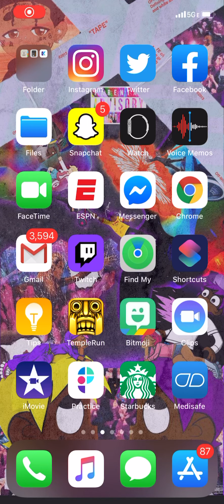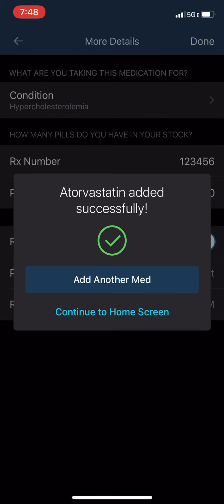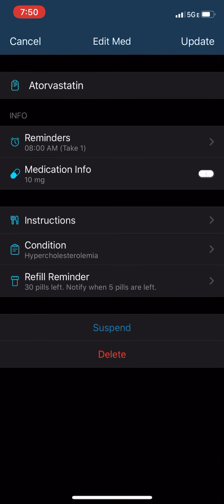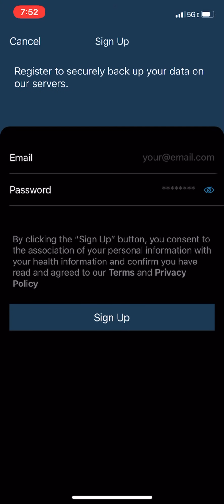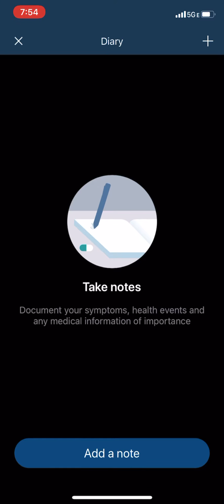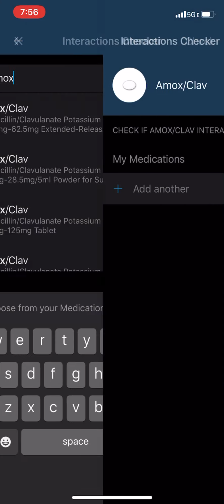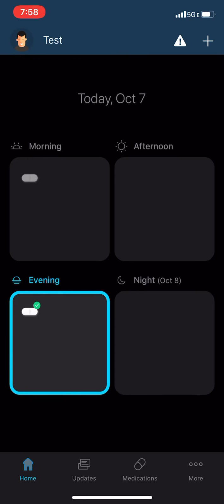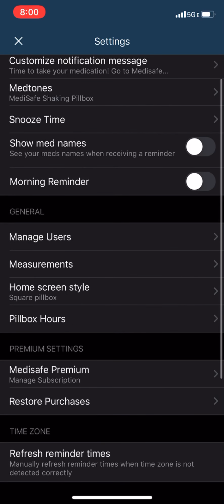Medisafe App Review